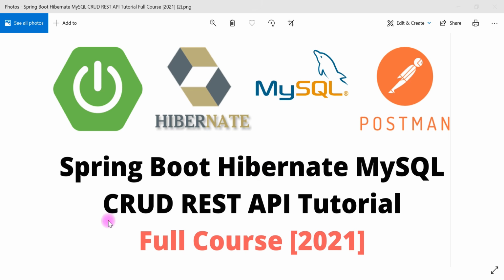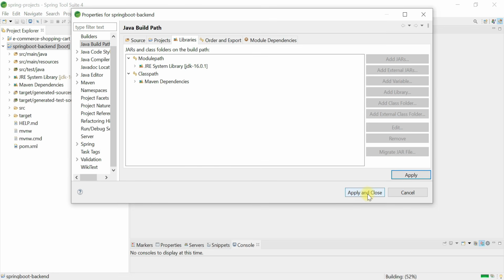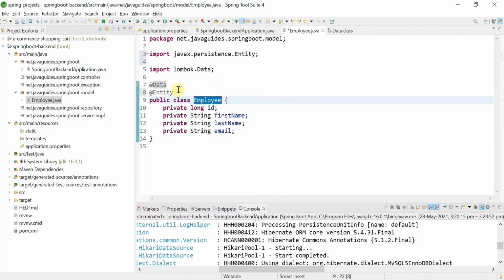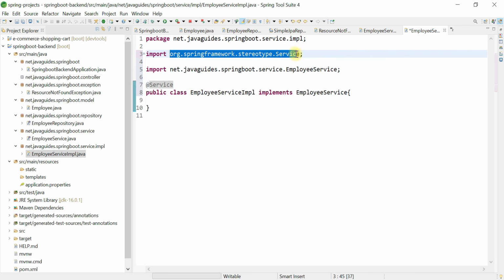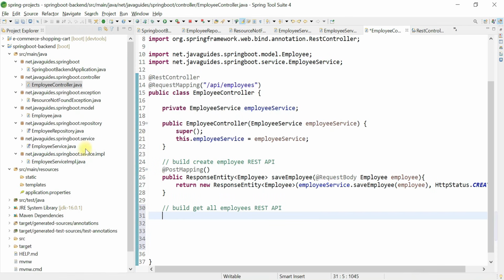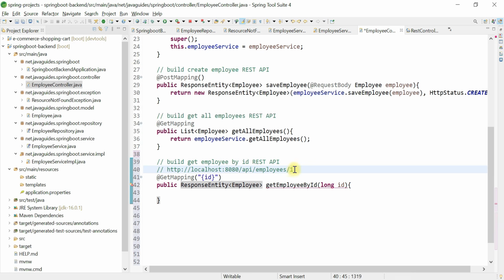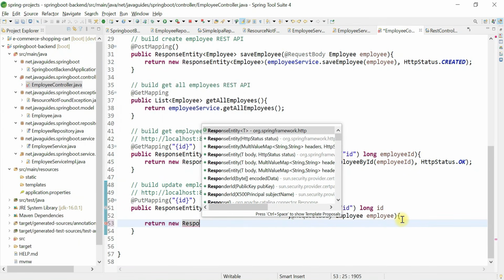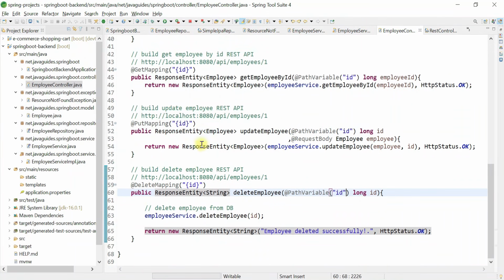Spring Boot Hibernate MySQL CRUD REST API Tutorial | Controller, Service and DAO Layer | Full Course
In this course, you will learn how to build REST APIs using the latest version of Spring boot, hibernate, and MySQL database.

Spring Boot is an opinionated framework that helps developers build stand-alone and production-grade Spring-based applications quickly and easily.

Tools and technologies used:
- Java 16
- Spring Boot
- Spring Data JPA ( Hibernate)
- Lombok
- MySQL
- Eclipse STS
- Maven
- Tomcat

📚Course Contents 📚
1. Course Inro - (00:00)
2. Spring Boot Project Architecture - 1:35
3. Create Spring Boot Project in STS - 5:15
4. Create Packaging Structure - 13:30
5. Configure MySQL Database - 14:55
6. Create Employee JPA Entity - 23:16
7. Create Spring Data JPA EmployeeRepository  - 29:30
8. Create Custom Exception - 31:54
9. Build Create Employee REST API - 36:00
10. Build Get All Employees REST API - 49:25
11. Build Get Employee By ID REST API - 54:43
12. Build Update Employee REST API - 1:06:55
13. Build Delete Employee REST API - 1:19:30
and more.

My Top 10+Udemy Courses (Bestseller Courses):
1. Spring 6 & Spring Boot 3 for Beginners (Includes 5 Projects):